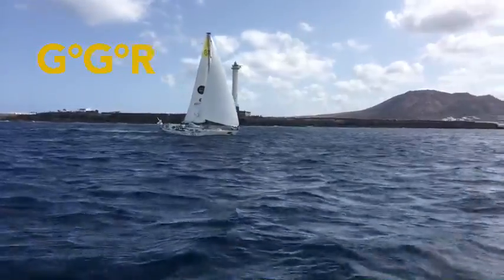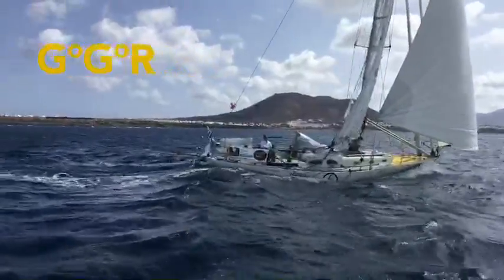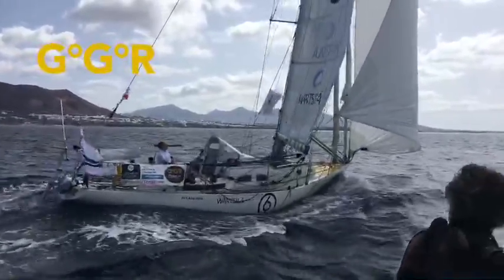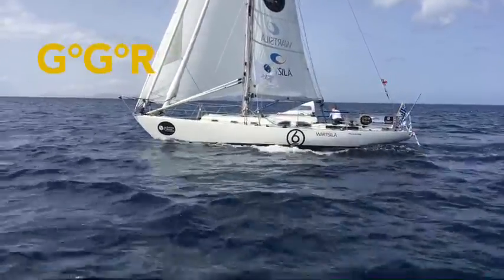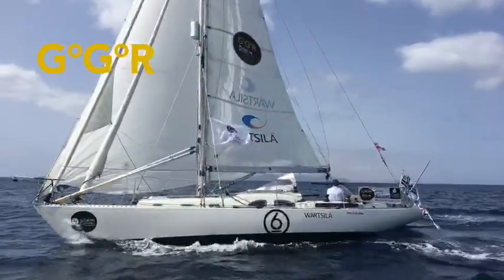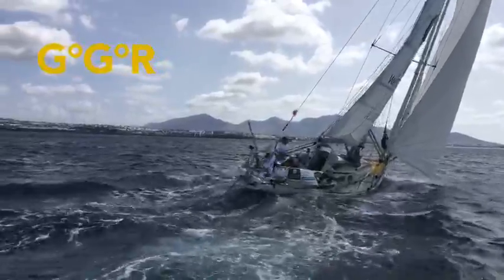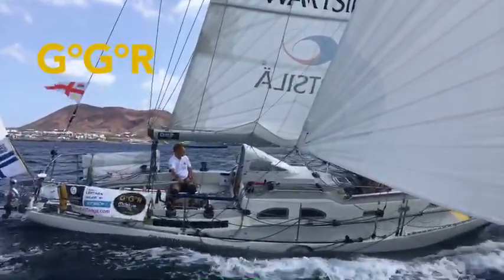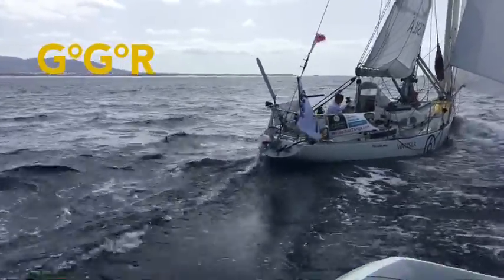Tapio Lethinen 7th in Lanzarote - Part 1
English : Tapio speared around the south west corner of Lanzarote to make his film drop this morning under genoa and full main. The low freeboard and classic S&S lines still so striking. He reported that his HF Radio was not transmitting and that he was still developing an understanding for his Windpilot self steering system. The laceration to his hand is healing well and he looked in good shape heading off to the south.

French : Tapio a passé la pointe sud-ouest de Lanzarote pour déposer ses pellicules photos ce matin sous génois et grand voile. La ligne de flottaison si basse de ce bateau classique est toujours aussi impressionnante. Il a signalé que sa radio HF ne transmettait pas bien et qu'il était encore en train de tester et régler son système de régulation d'allure Windpilot. La blessure de sa main se cicatrise bien et il avait l'air en bonne forme en prenant la direction du sud.